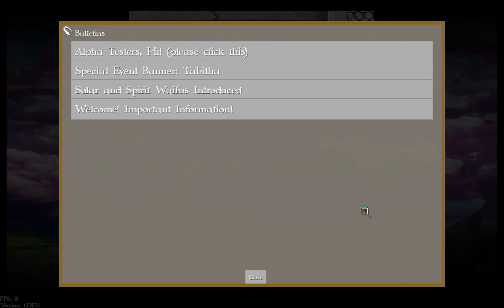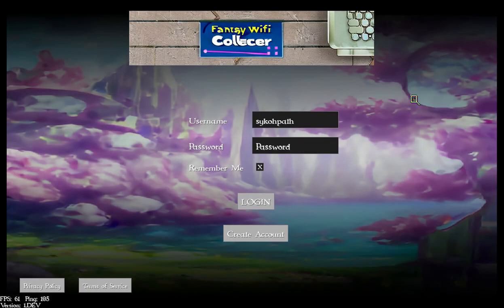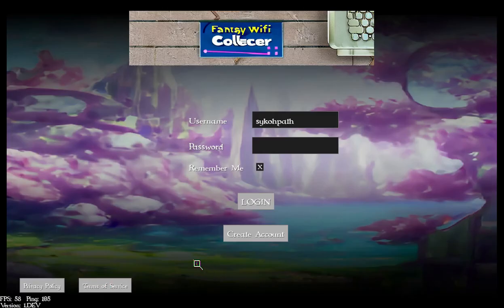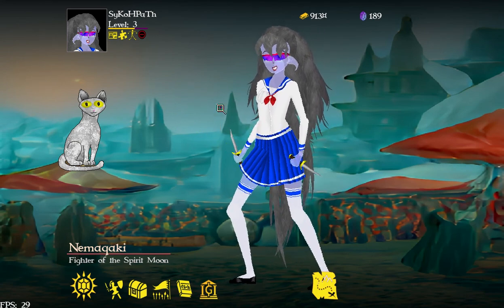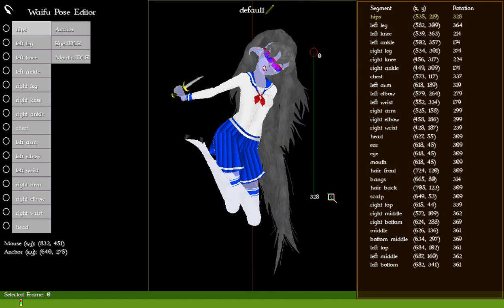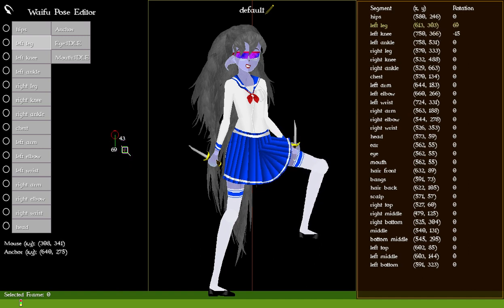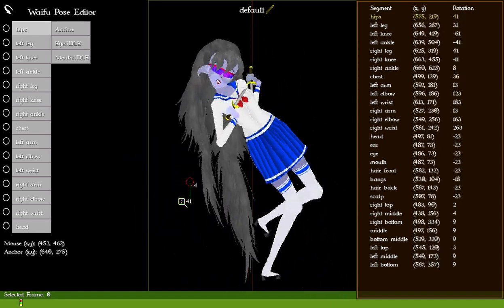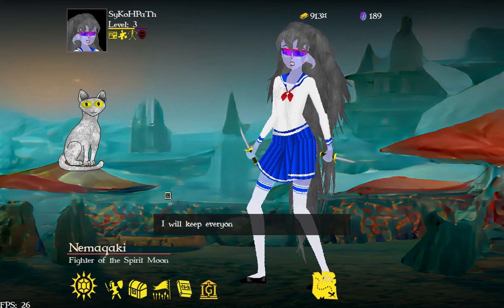Free Game - Fantasy Waifu Collector - Dev Log 1 - Login & Character Movement - Python, Pygame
I'm putting like, 0 production value into these videos haha - horrible mic sound, no setup, these videos are just going to be nothing but talking through functionality of the game while showing gameplay.